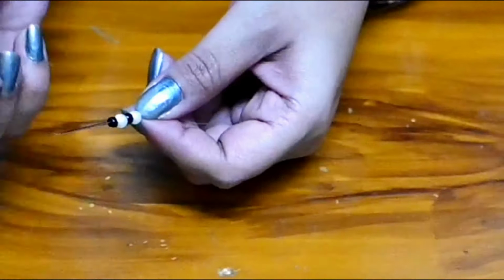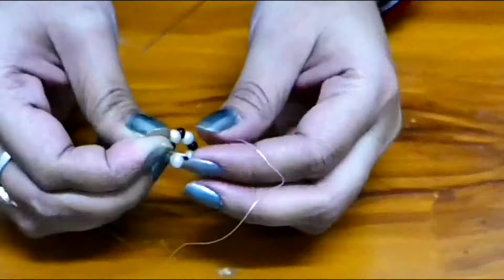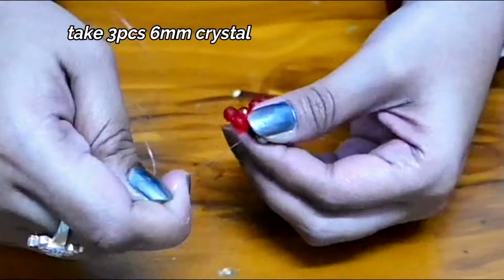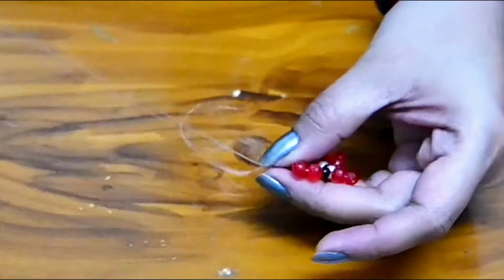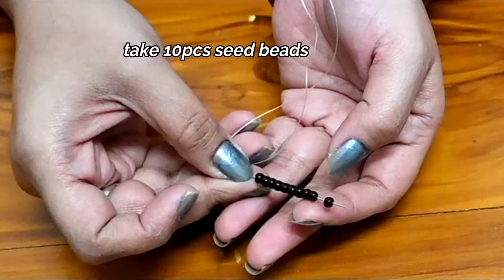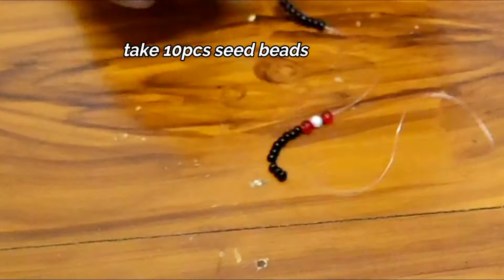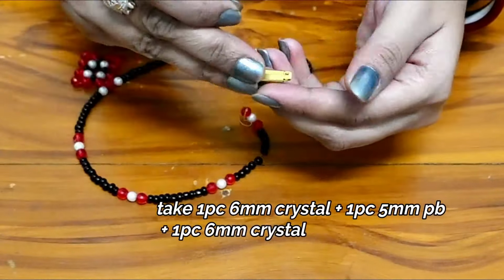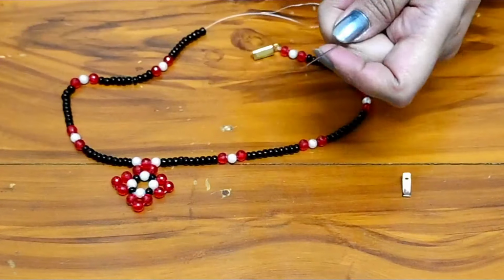#28 How To Make Beautiful Pearls Jewellery necklace At Home | DIY | Jewelry Making | Diyartiepie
(Best Of 6 Earrings) How to make Beautiful Diwali Special Earrings with Pearls |DIY| 5 minute craft
(Best Of 7 Earrings) How to make Beautiful Diwali Special Earrings with Pearls |DIY| 5 minute craft

How To Make Handmade Beautiful Safety pin Pearl Earrings At Home
Unique Diy Idea with Safety Pin
How To Make Beautiful Silk Thread Tassel Earrings At Home
DIY Jewelry Making
Diyartiepie
Jumkas making
* कंघी की मदद से सुंदर मेहंदी लगाना सीखें ||NEW STYLE MEHNDI DESIGN || Draw a Mehndi Henna Design

bridal necklace,diyartiepie,handmade jewellery,how to make beads necklace video,how to make necklace at home,how to make necklace with beads and wire at home,pearl,pearl jewellery,pearl jewellery collection,pearl jewellery design,pearl jewellery diy,pearl jewellery making,Jhumkas making,Unique,Safety Pin,Innovative Idea,Jhumkas,Unique Diy Idea with Safety Pin,Pearl Jhumka Making Using safety pins